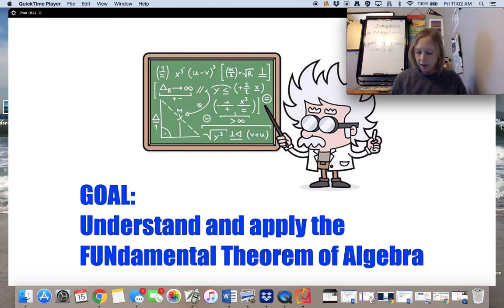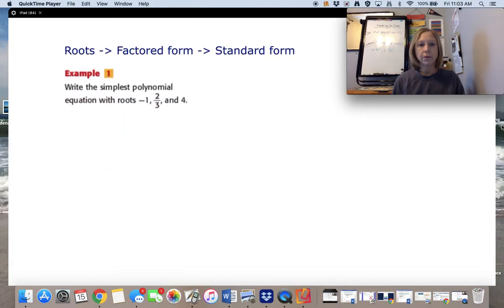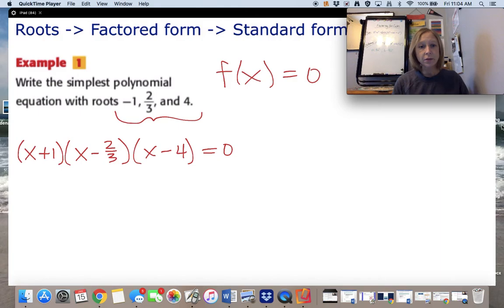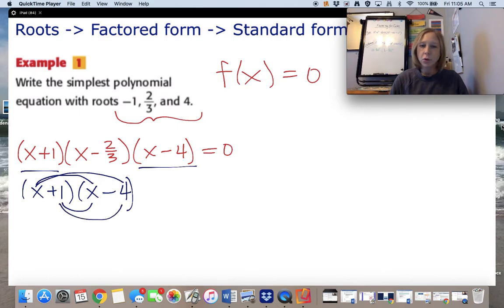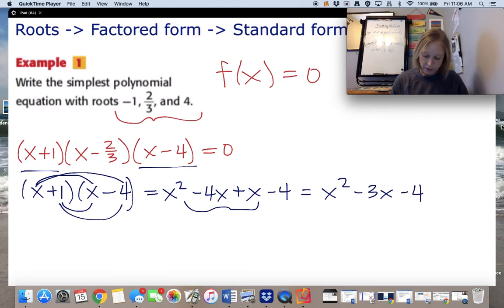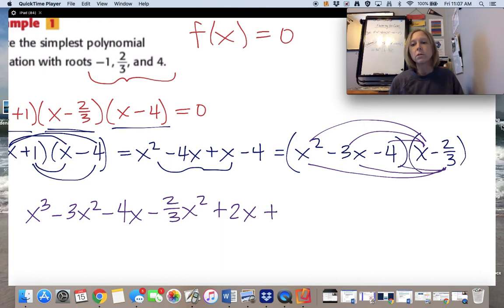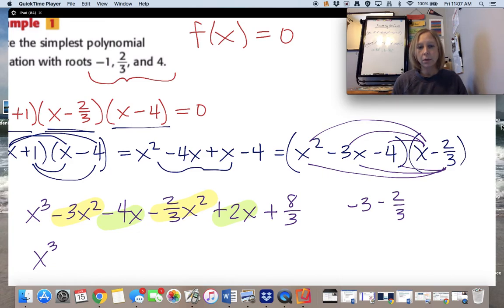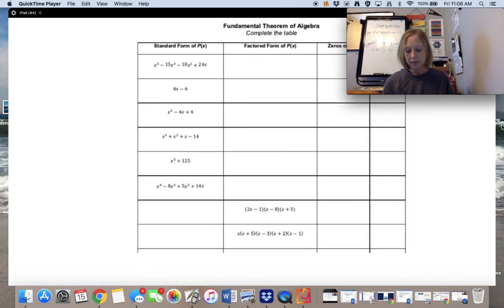FTA Roots to Standard Form